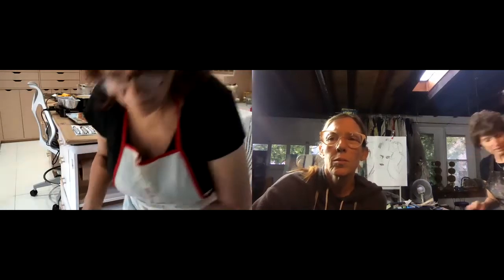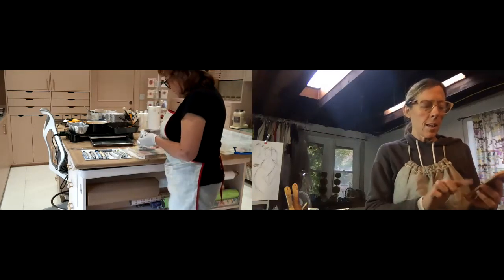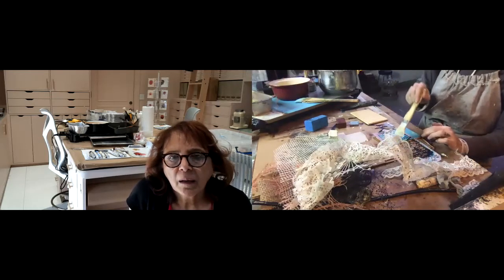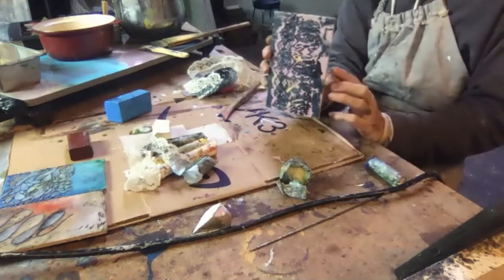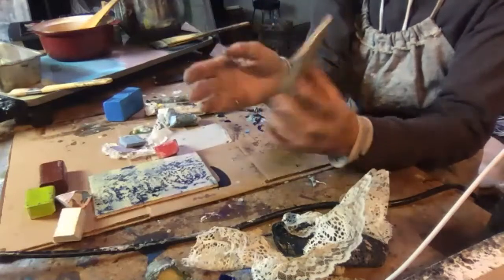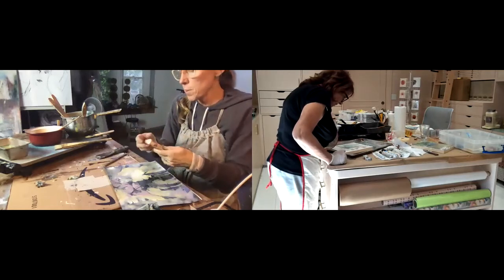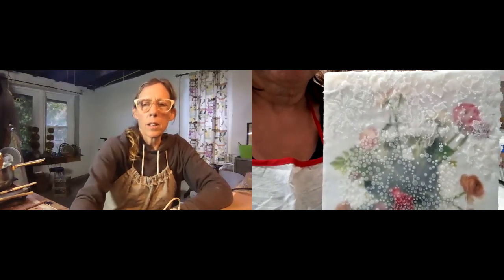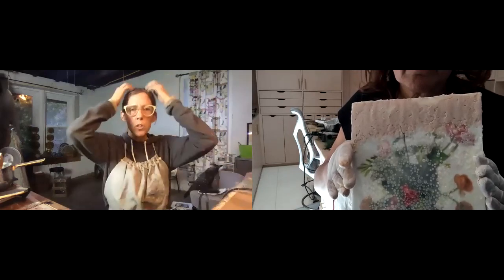Shideh Miller session #3